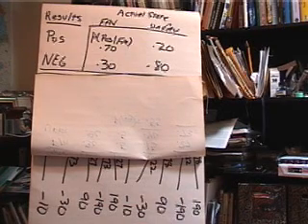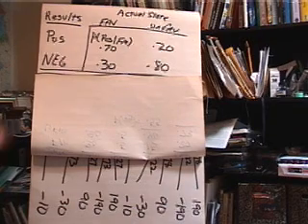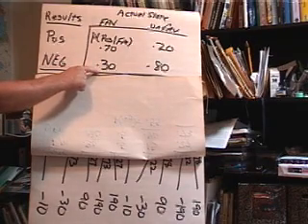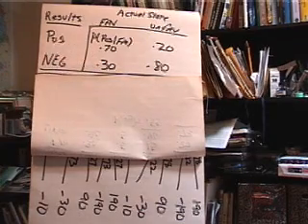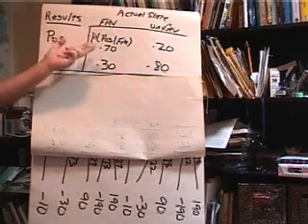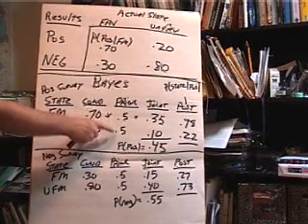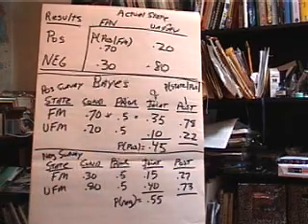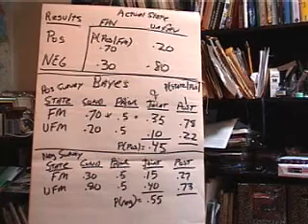decision analysis 3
We continue the previous example from part 2.  Now we have the option to hire consultants and conduct a study.  The cost of the study is $10,000.  We perform a bayes revision on the conditional probabilities.